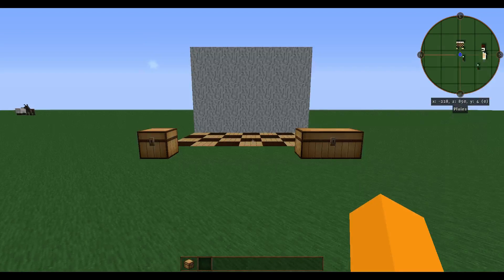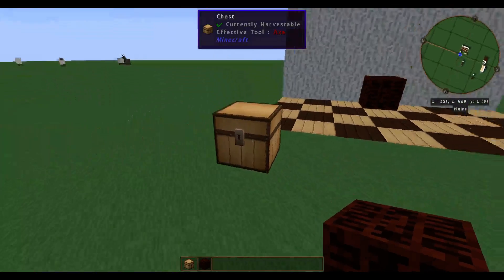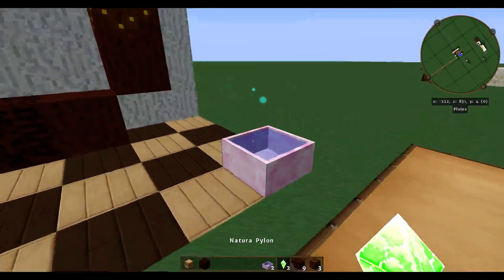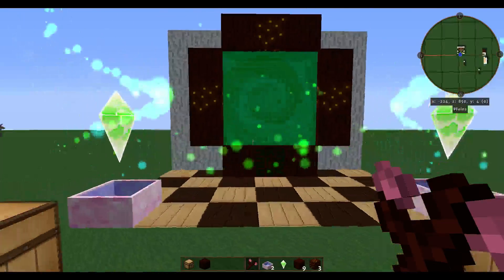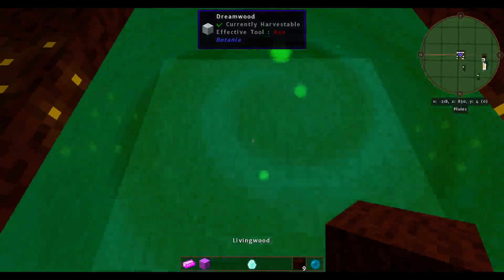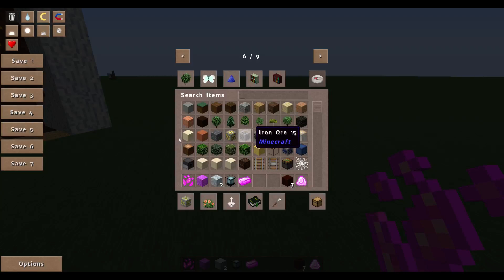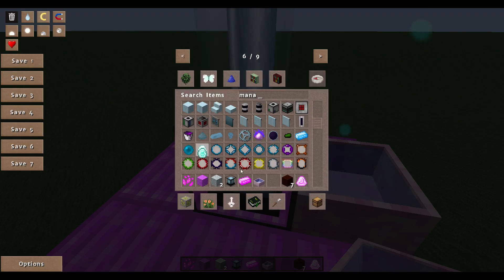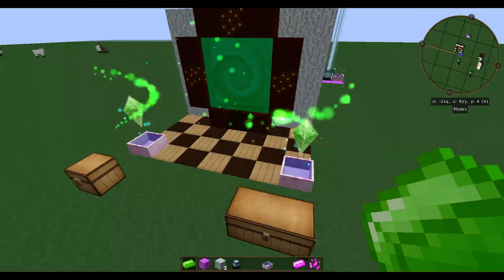Botania Guide Part 3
How to make a portal to alfheim, and how to craft terrasteel